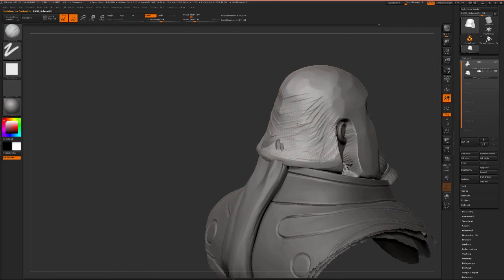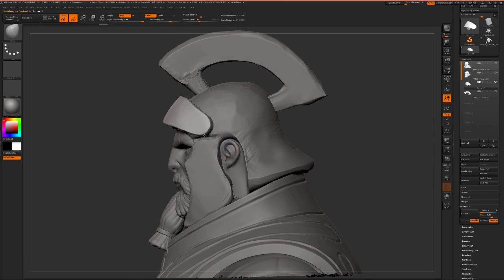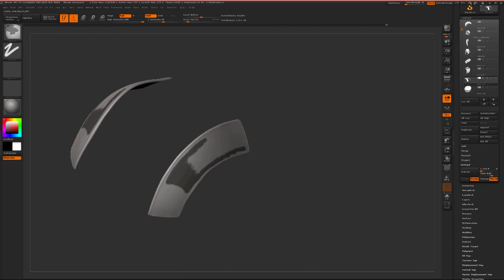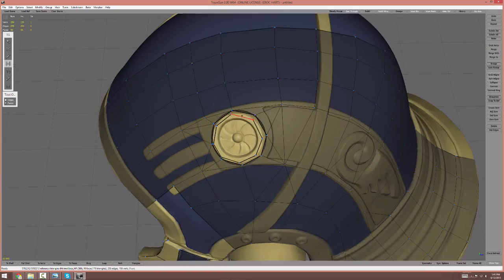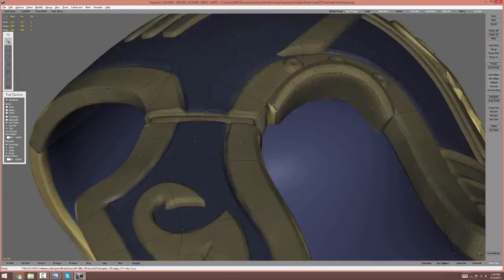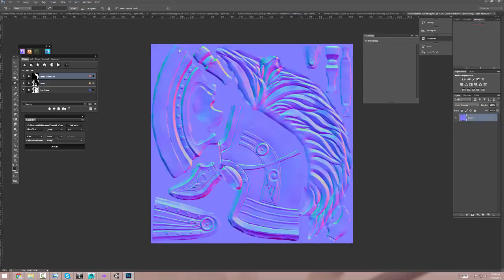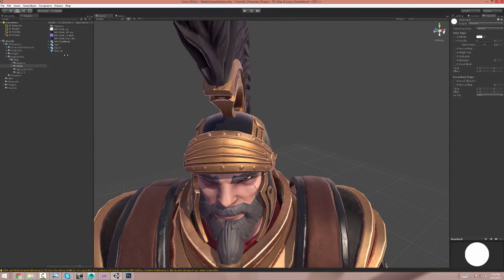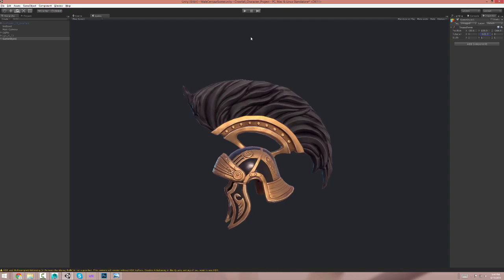Crowfall - Centaur helmet creation by Eric Hart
Senior Character Artist Eric Hart talks us through this time-lapsed  modeling session as he uses ZBrush to create the helmet for Crowfall's Centaur Legionnaire.